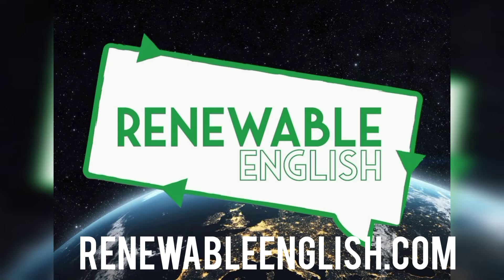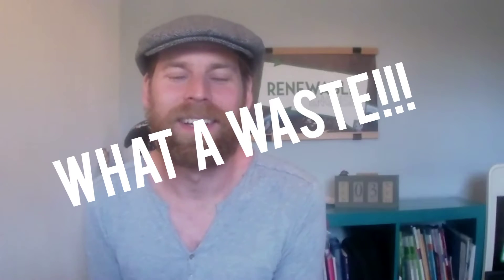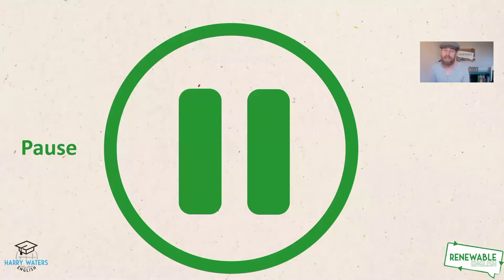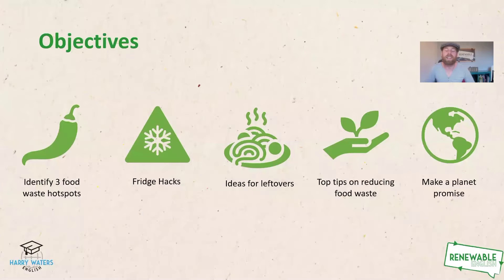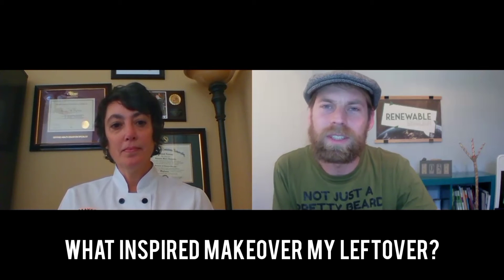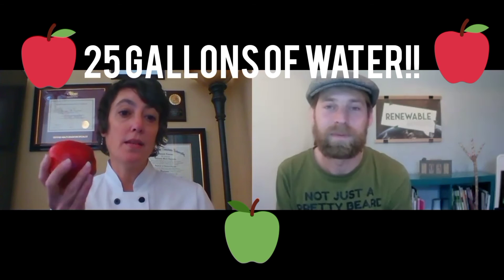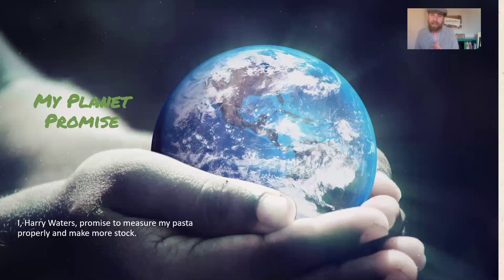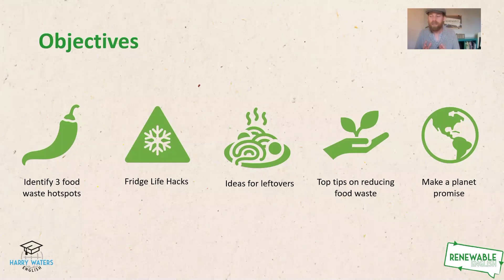Renewable English. Lesson #4 What a Waste!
Today's climate change awareness lesson is all about reducing food waste.
We have plenty of Unfun facts, fridge hacks, top tips and some expert advice from Susanna Duplantis from @makemyleftover.